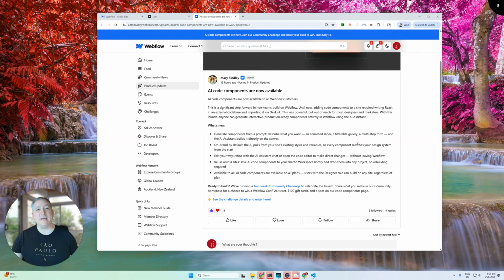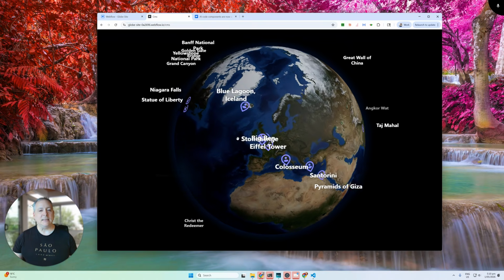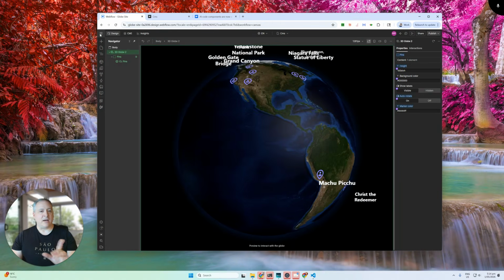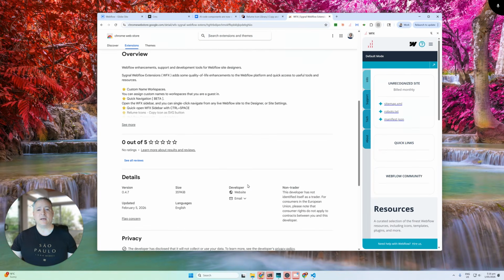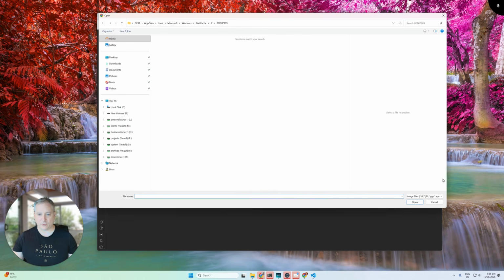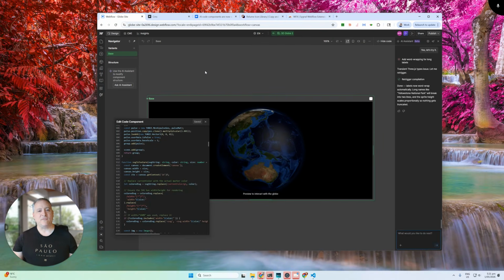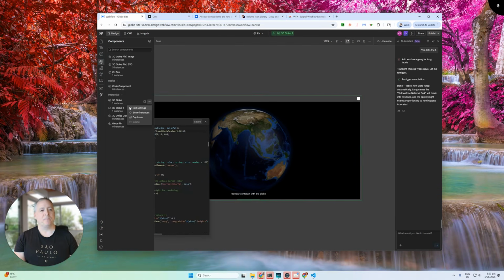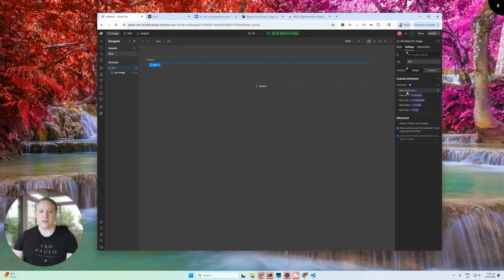Webflow AI Code Components in Designer First Look 🚀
An exploration of Webflow's new AI code components feature.